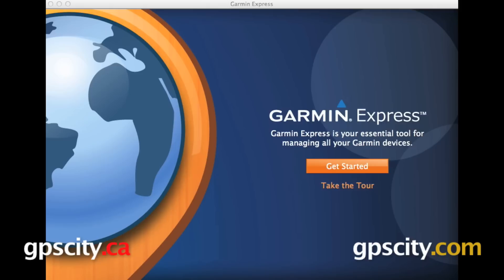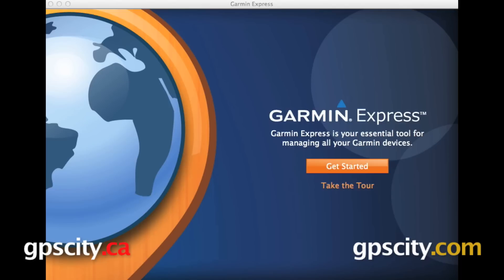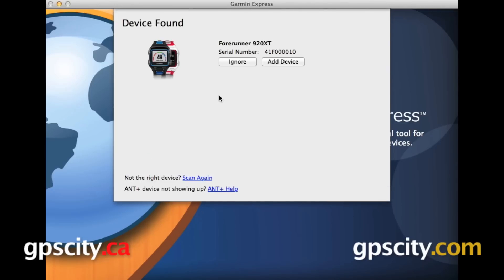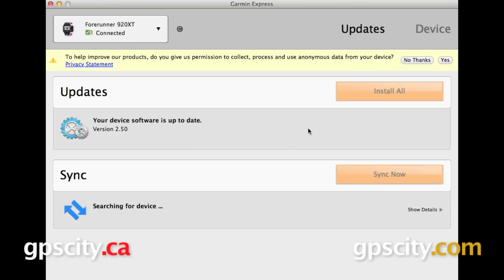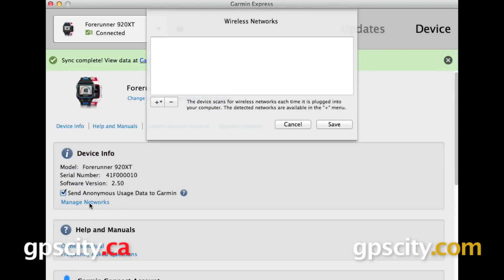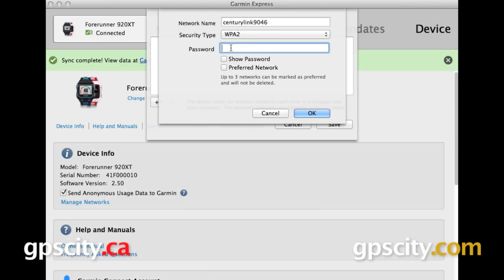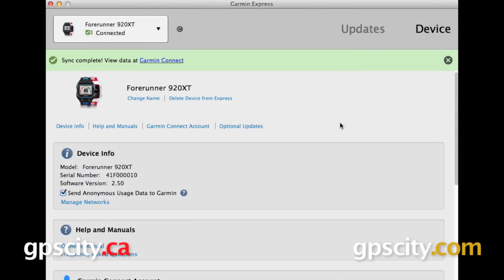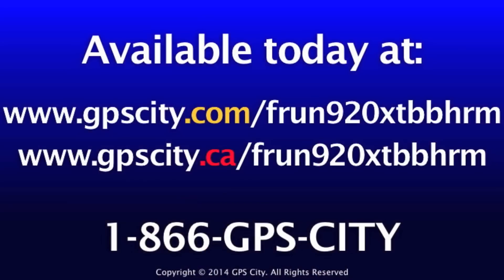Garmin Forerunner 920XT: Setting up Wifi Uploads with GPS City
GPS City shows you how to set up wifi uploads on the Garmin Forerunner 920XT multisport training watch. Wifi can be used to upload your data to Garmin Connect, and requires Garmin Express

1-866-GPS-CITY (477-2489)